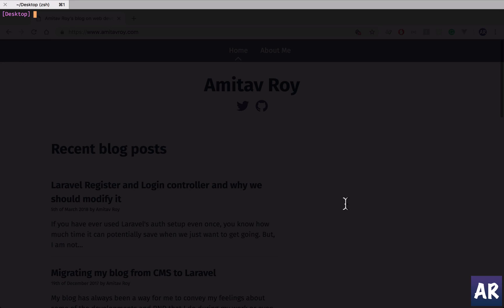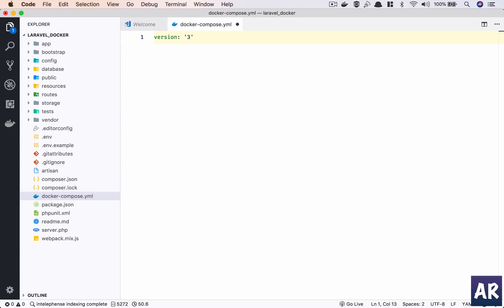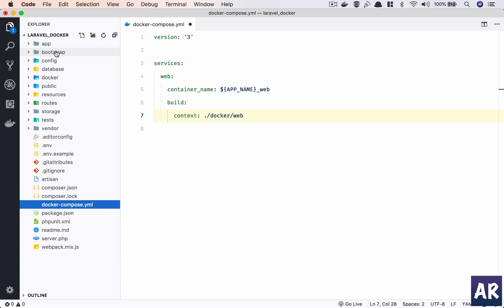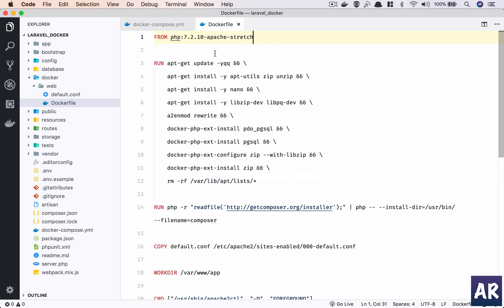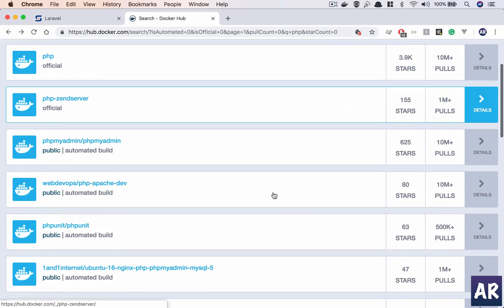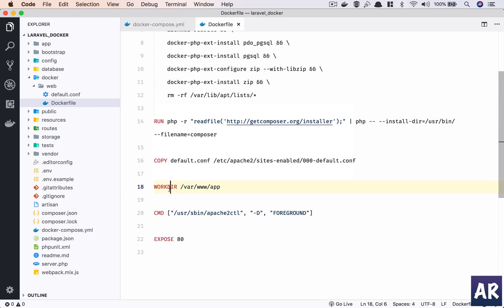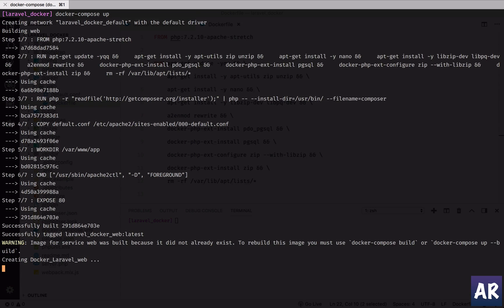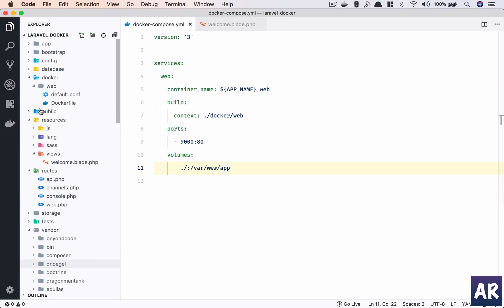02 Setting up docker web container to run Laravel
In this video, we are going to set up our first container which will be based on Apache and PHP that can run a basic Laravel application which we just installed.

We will need some custom extensions inside this container for Laravel to work. And so, we will customise the image using the Dockerfile and then build the image.